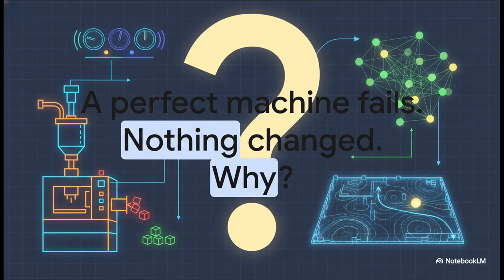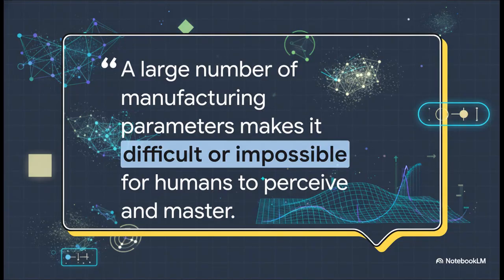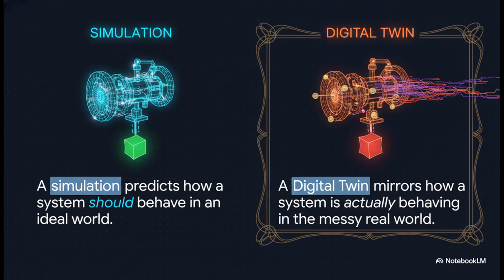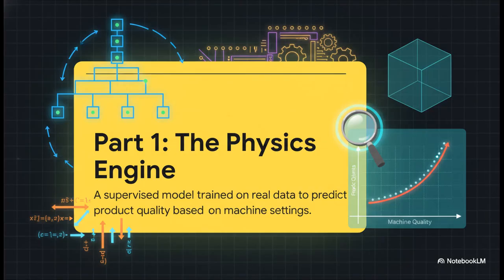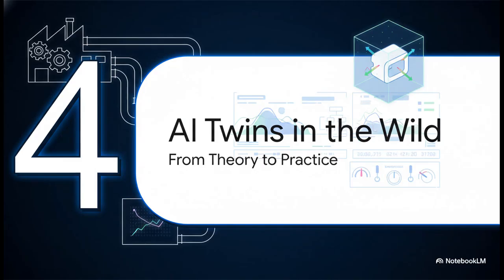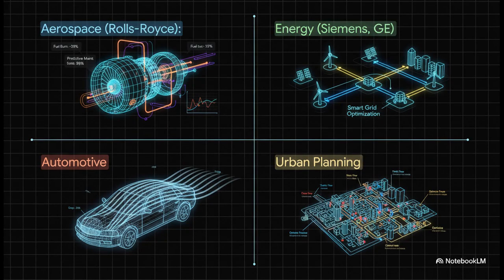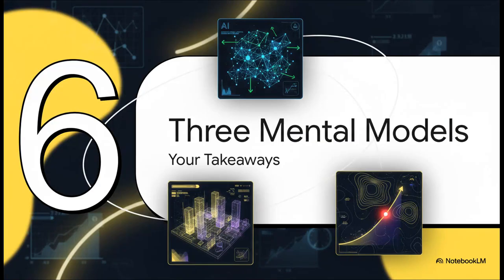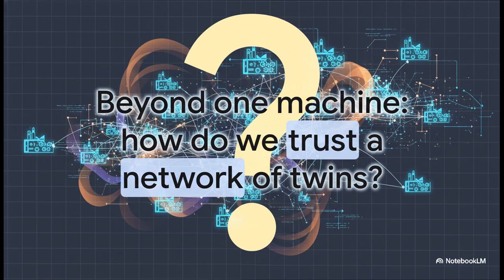AI and Digital Twins: The Industrial Evolution | The Sandbox for Reality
Ever wondered how factories of the future will work no more surprise breakdowns, no wasted resources, just seamless, efficient production? Enter AI and Digital Twins: a game-changing pair redefining industrial operations. In this video, we explore how digital twins (virtual replicas of physical systems) paired with AI are driving an "industrial evolution," transforming manufacturing, energy, and logistics into smarter, data-driven ecosystems. Perfect for anyone curious about AI’s role in reshaping industries or looking to understand cutting-edge tech.

By the end, you’ll:

Define digital twins and their core purpose: mirroring physical assets (machines, factories) or processes (supply chains) in a virtual space.
Discover how AI elevates digital twins—turning static replicas into dynamic, predictive tools that learn from real-time data.
Explore key applications: predictive maintenance, production optimization, and simulating "what-if" scenarios (e.g., how a new machine affects output).
Understand benefits like reduced downtime, lower costs, and faster innovation—all without disrupting actual operations.
Grasp challenges (data integration, real-time processing) and how AI solves them (machine learning, edge computing).
How It Works: Virtual Mirrors, Powered by AI
A digital twin is more than a 3D model—it’s a living replica. Sensors on physical machines feed data (temperature, vibration, usage) into the twin, which AI processes to:

Predict Failures: Flag when a machine might break before it does (e.g., "Bearing wear in 5 days").
Optimize Workflow: Adjust production lines in real time to cut waste (e.g., "Reduce speed here to save energy").
Simulate Scenarios: Test new equipment or processes virtually, avoiding costly trial-and-error with physical assets.
Industrial Evolution in Action
Let’s see AI + digital twins in real industries:

Manufacturing: A factory’s digital twin uses AI to monitor 100+ machines. If a conveyor belt shows unusual vibration, the twin predicts failure and alerts maintenance—saving hours of downtime.
Energy: A wind farm’s digital twin simulates turbine performance under different weather conditions. AI suggests optimal angles to maximize energy output, even before storms hit.
Logistics: A warehouse’s twin models inventory flow. AI predicts bottlenecks (e.g., "Too many packages here!") and adjusts robot routes—smoothing operations.
Why This Matters for Industry
Traditional industrial systems rely on guesswork or reactive fixes. AI-driven digital twins turn them proactive:

Cost Savings: Avoid expensive repairs by predicting failures early.
Efficiency Gains: Optimize resource use (energy, materials) with AI insights.
Innovation Speed: Test new ideas virtually, cutting time from concept to deployment.
Without these twins, industries risk falling behind—AI makes them adaptable, resilient, and future-ready.

Prerequisites
No prior AI or engineering expertise needed! Basic familiarity with:

Sensors (how they collect data) and virtual models will help, but we’ll explain everything clearly.
Let’s Unpack the Industrial Future
Hit play, and we’ll use factory and energy examples to show AI + digital twins in action. See how real-time data fuels the twin, and how AI transforms that data into actionable insights. Pause, ask questions in the comments, and imagine—what industry could this tech revolutionize next?

By the end, you’ll understand why AI and digital twins are at the heart of industrial evolution—and how they’re building factories, grids, and supply chains that learn, adapt, and thrive.